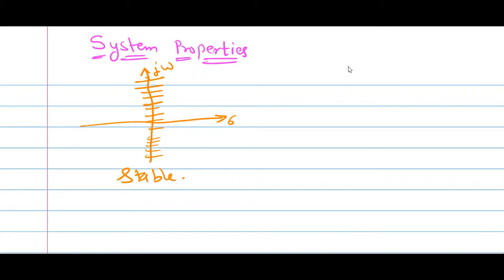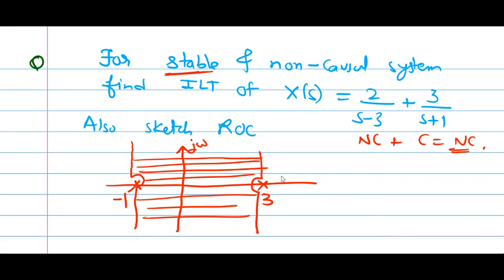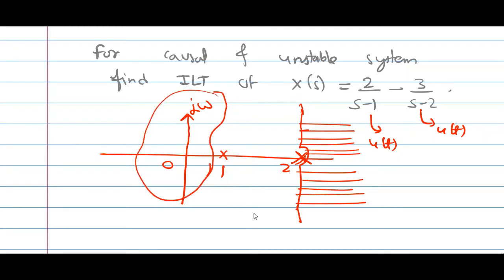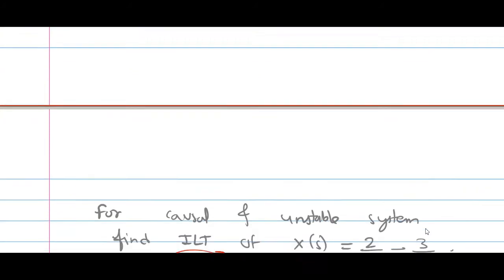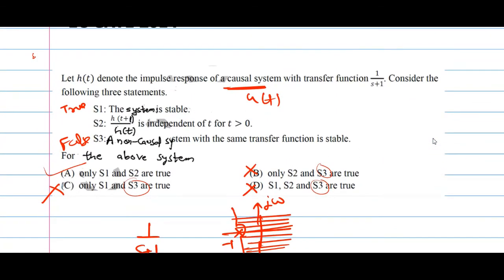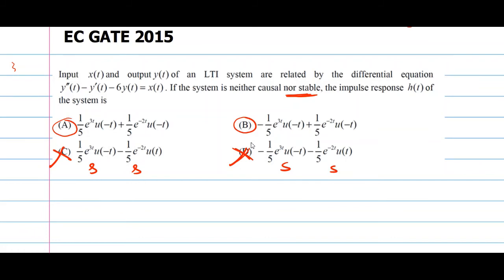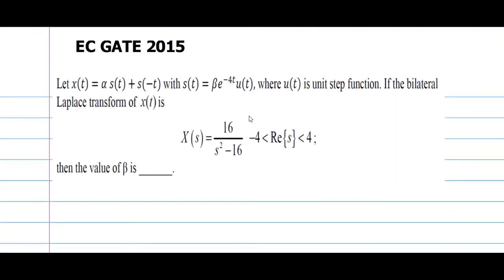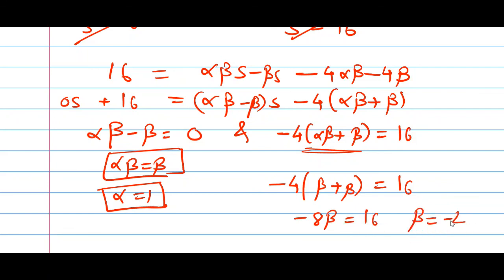SS Unit 3 (Lecture 4) System Properties using LT/ Stability Consideration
Signals and Systems SS GATE 2014 .
Signals and System SS GATE 2015.
Causal /Non-causal, Stable / Unstable concept in Laplace Transform using Region of Convergence ROC